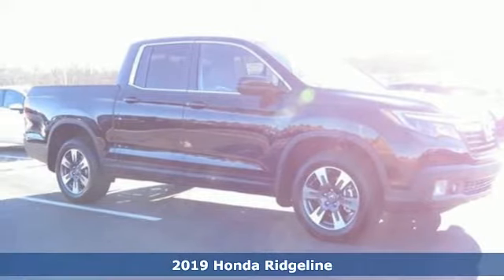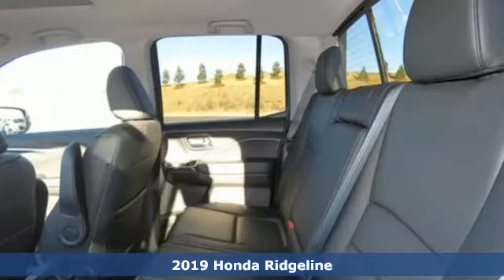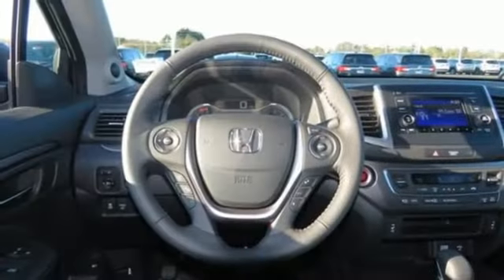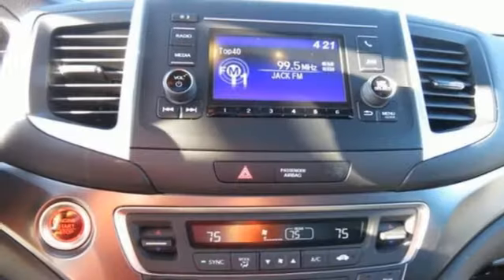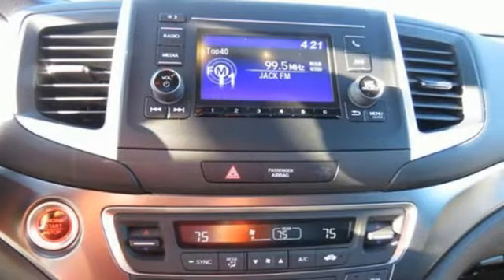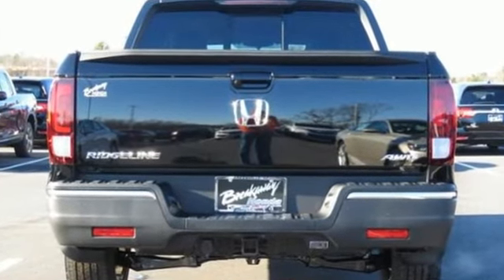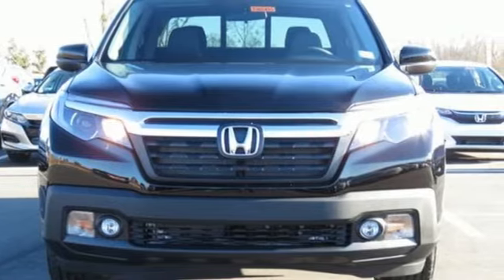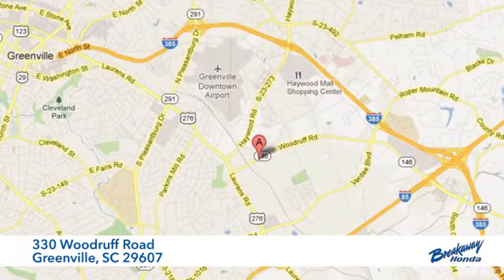New 2019 Honda Ridgeline Greenville SC Easley, SC #190905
Year: 2019
Make: Honda
Model: Ridgeline
Trim: RTL
Engine: 3.5L V6 SOHC i-VTEC 24V
Transmission: 6-Speed Automatic
Color: Black
Interior: Blk Lth
Stock #: 190905
VIN: 5FPYK3F52KB029643

Address:
330 Woodruff Road